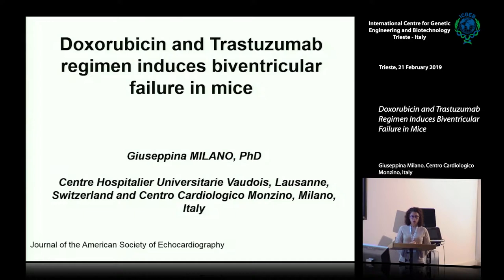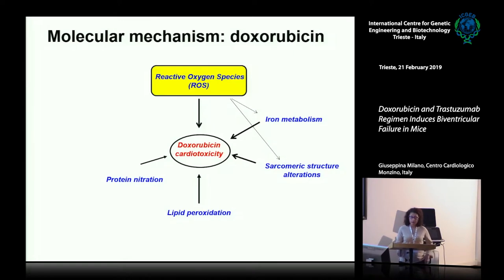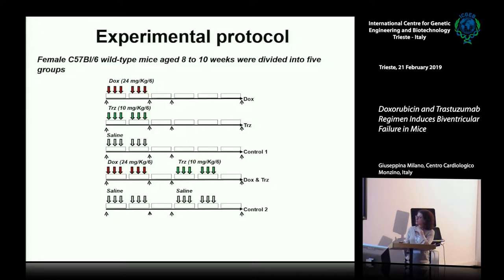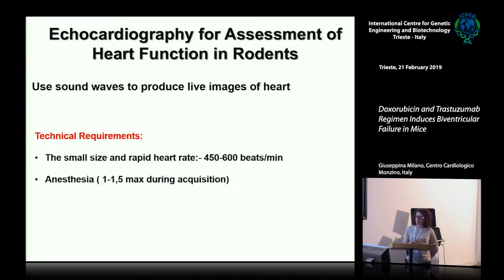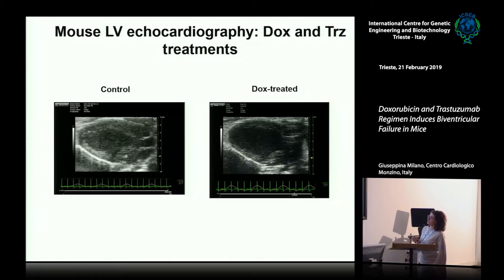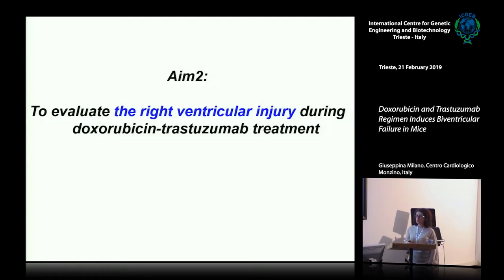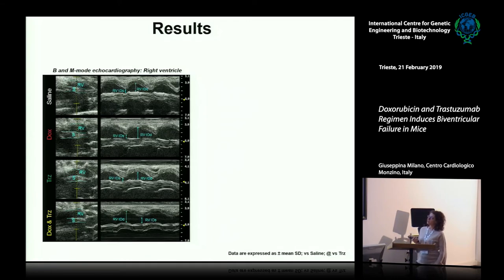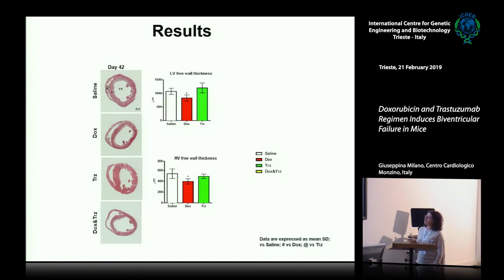G. Milano - Doxorubicin and Trastuzumab Regimen Induces Biventricular Failure in Mice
Giuseppina Milano, Centro Cardiologico Monzino, Italy speaks on "Doxorubicin and Trastuzumab Regimen Induces Biventricular Failure in Mice". This movie is part of "UltraSound imaging in cardiac and vascular medicine: from pre-clinical to clinical studies" Course, 21-22 February 2019, ICGEB Trieste, Italy.